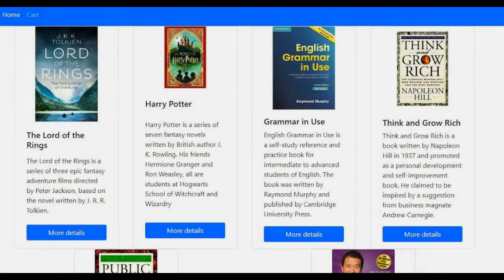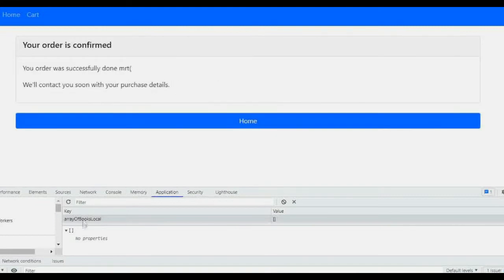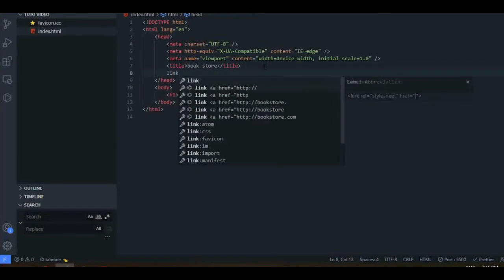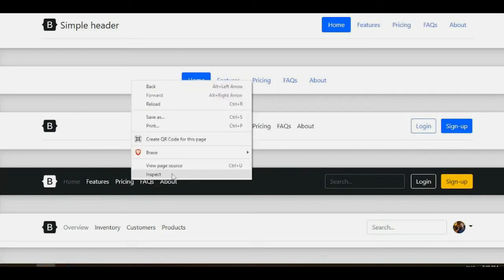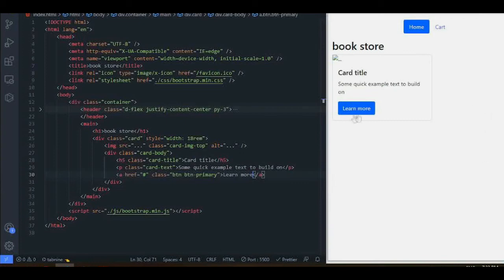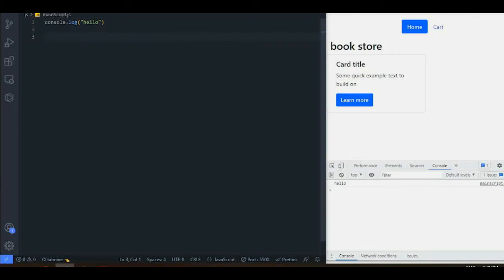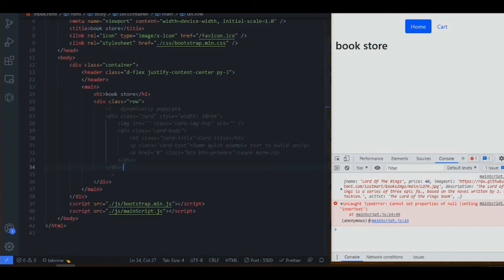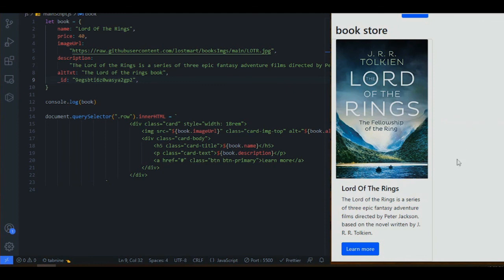Book Store VanillaJs - Bootstrap 5 Project [ Part 1 ]